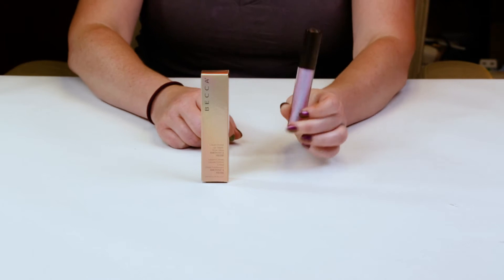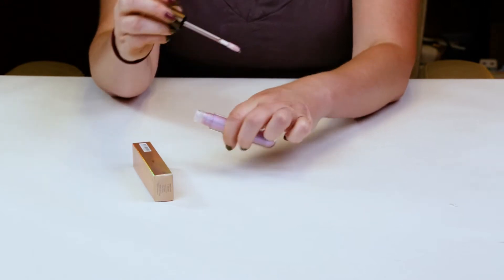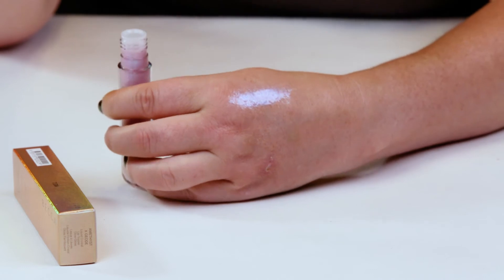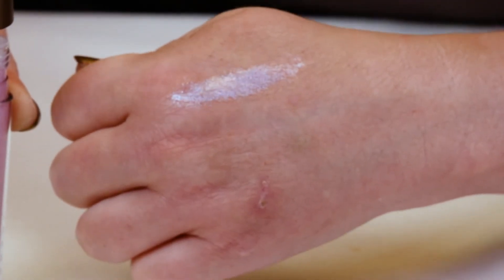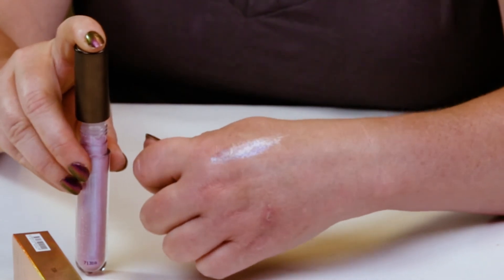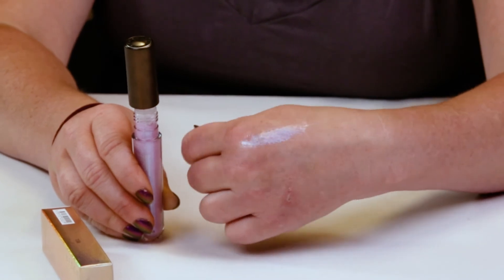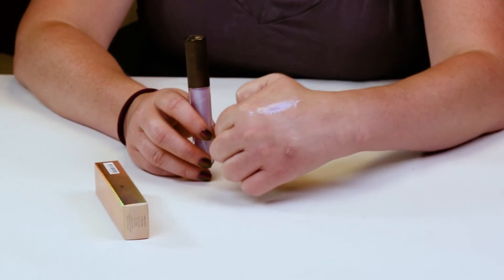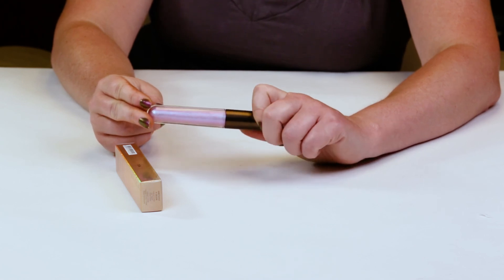Becca Liquid Crystal Glow Gloss Review and Swatches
This product is so beautiful when you see the swatches.  Since it is a gloss though it wears off very quickly so to stay looking duochrome and pigmented it would need to be less glossy, if that makes sense.  You will need to reapply regularly to keep it on.  This is just okay, but definitely could have been better if it was more pigmented and less glossy.  ...